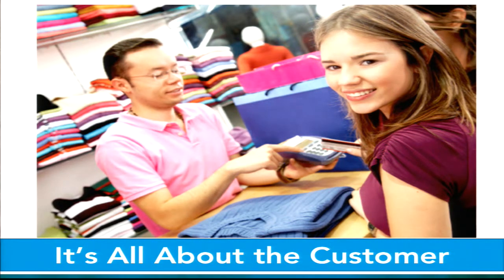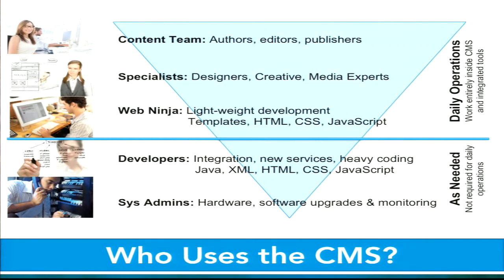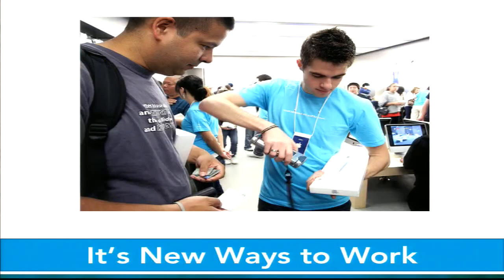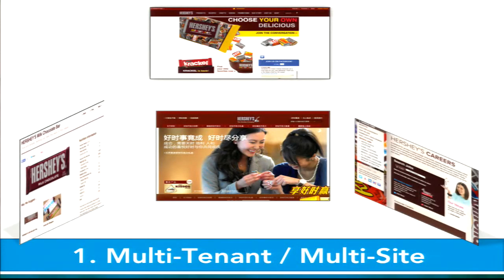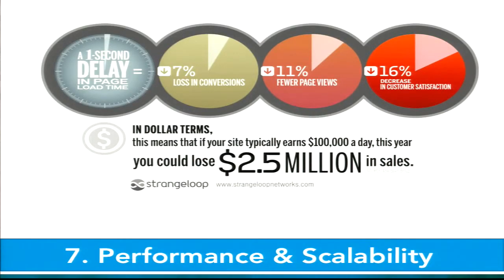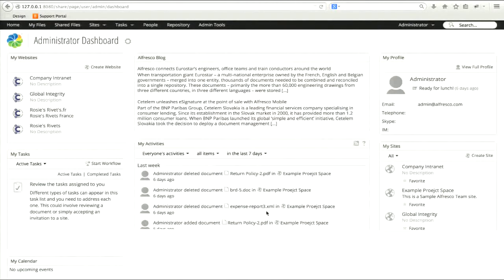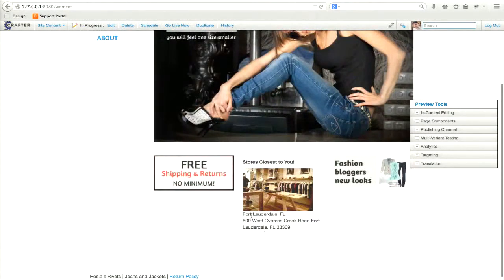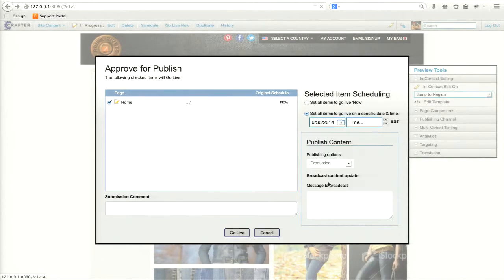Alfresco Summit 2014: Why Leading Enterprises Choose Crafter CMS for Modern WCM on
Russ Danner, Vice President of Products at Crafter Software

In today’s always connected, highly mobile society, customer experience has become a top priority for today’s leading businesses.  The ability to deliver dynamic personalized web and mobile experiences has never been more important. Join this session to learn why today’s leading organizations are choosing Crafter CMS and Alfresco to meet their web content management challenges and deliver engaging customer experiences.  Learn how you can drive targeted multi-channel experiences and manage your UI/UX, web content, digital assets, documents and other digital media with Crafter CMS, the only fully integrated Web content management solution for Alfresco.

In this session you will learn how to:

1. Create engaging, personalized digital experiences for your customers
2. Deliver consistent experiences across all digital channels
3. Develop responsive mobile sites
4. Achieve blazing fast site performance
5. Easily integrate your website with marketing automation tools such as Salesforce.com and Marketo

Crafter lets you fully leverage Alfresco’s Simple+Smart content platform for integrated management of:

 - Web content
 - Digital assets
 - Documents
 - Technical publications
 - Customer cases and contracts
 - Third-party data/content sources

Hear customer case studies and see a live demo of how leading enterprises are using Crafter CMS and Alfresco for next generation Web content management.